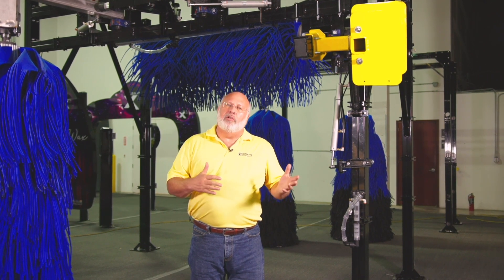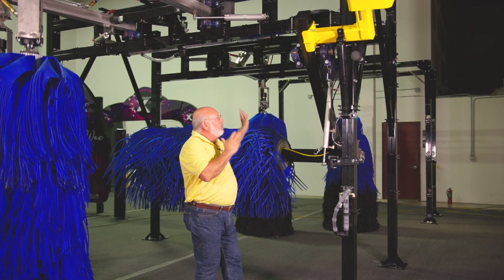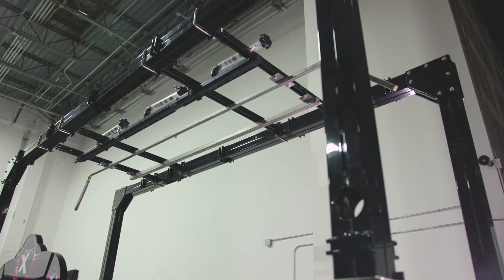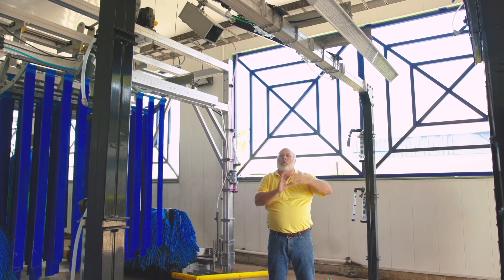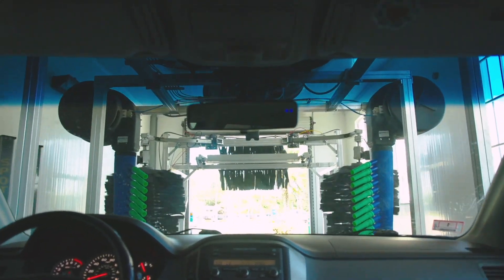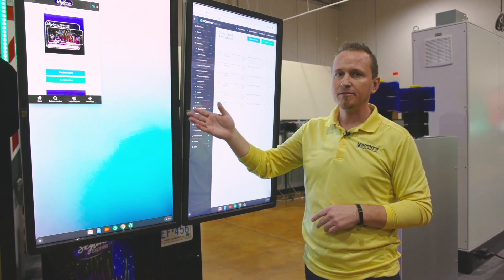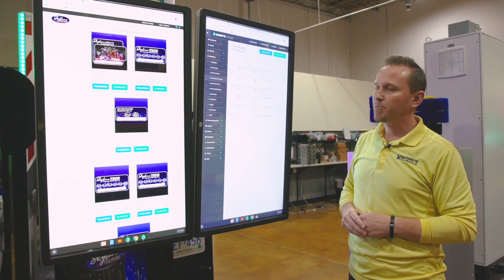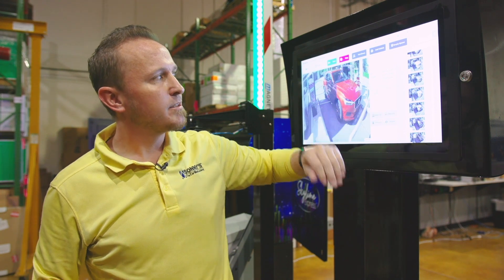Sonny's 2020 Top Innovations Unveiled at Spring 2020 Virtual CarWash Expo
Spring 2020, join Anthony Analetto on a virtual tour of new innovations from Sonny's. Even with the Covid-19 uncertainty situation, one thing that’s absolute certainty is that it will eventually come to an end.  Customers will continue to frequent the car wash businesses that deliver the best customer experience and value proposition. So, sit back and watch as Anthony shares what’s available to help you plan, manage, maintain, and grow your car wash business. Explore the latest car wash management technology to deliver efficiency and profitability across your locations. And discover what it takes to capture, upsell, and retain your unfair share of customers. A lot is changing in the car wash industry and this video highlights the most convenient and accurate way to deliver a clean, dry and shiny car with along with the latest innovations to keep your car wash running one step ahead of the competition. Recorded live during the Spring 2020 Virtual CarWash Expo.